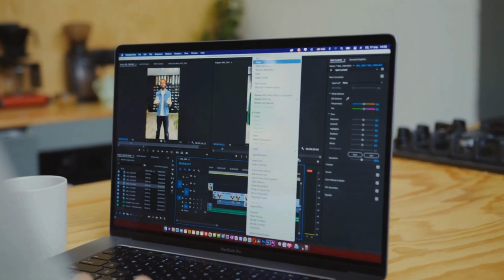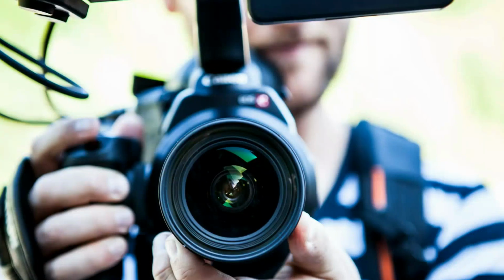Four Use Cases for AI Video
How can instructional designers leverage AI video? Here we explore the ways AI video can help learners.

10 Ways an Instructional Designer Can Get in Trouble or Fired by Using ChatGPT or AI